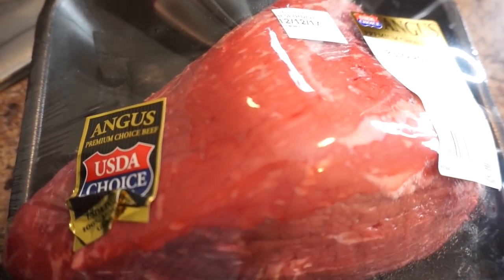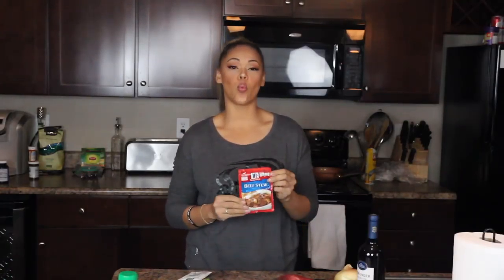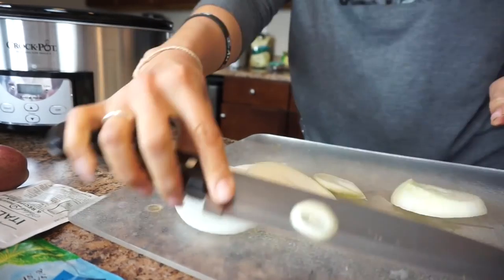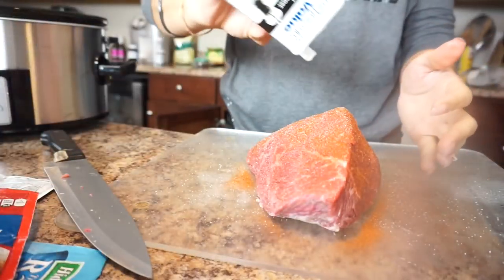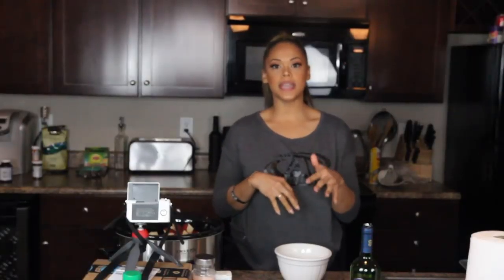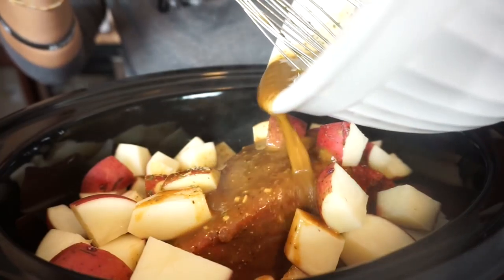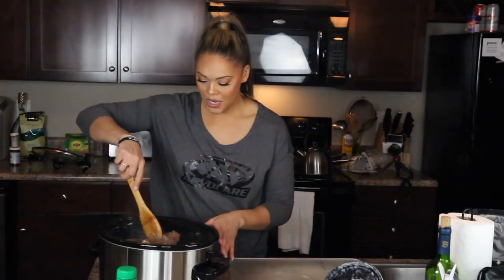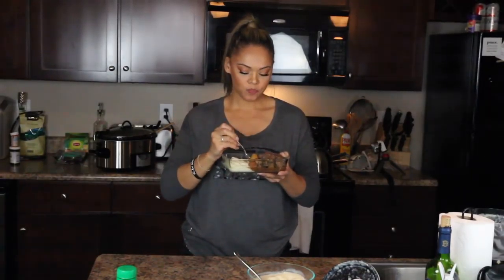In The Kitchen With ShannaMarieB🔪🍎- On The Menu: CrockPot POT ROAST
Hey guys!!
Here is my favorite pot roast recipe!!! It is SOOOO GOOD!!
Check it out and let me know what you think if you decide to make it!!
XOXO

If you are looking for something to help you gain control of your health and fitness then this could be a great way to get you going and keep you motivated!
If you want to join my beach body team and have me as a coach or become a coach on my team then go
My Coach ID number 1491057 💪🏽

Canon t5i
GoPro Hero Session 4
Sony A5100
MAILING ADDRESS
ShannaMarieB